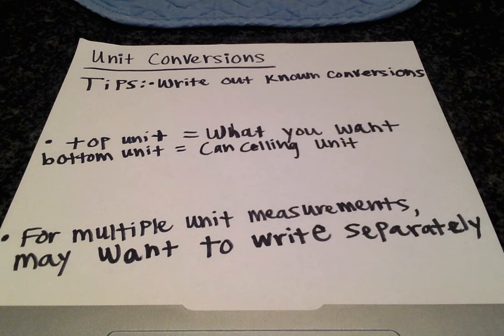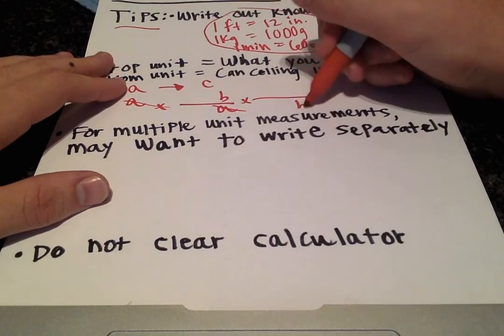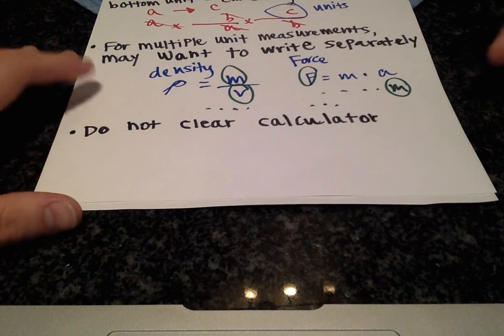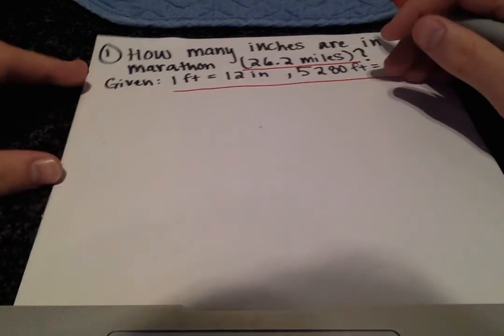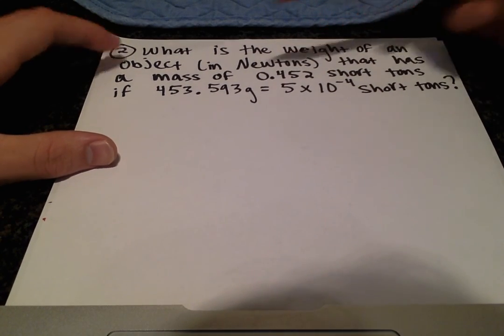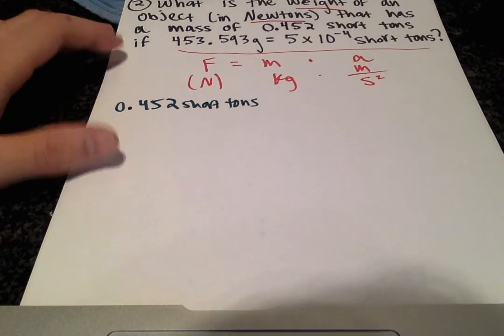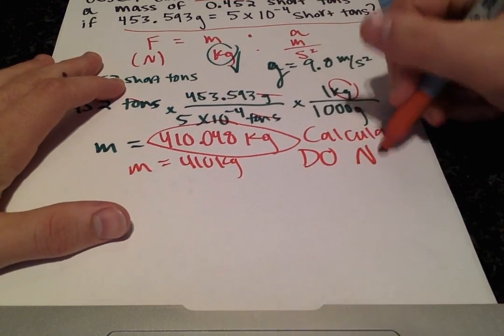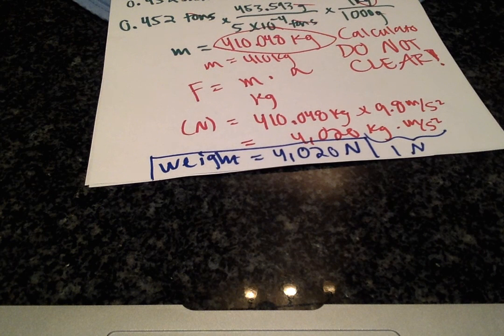Unit Conversions 1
3:30 Example 1
5:07 Example 2

In this video, I provide some recommendations for unit conversions and go through two examples.